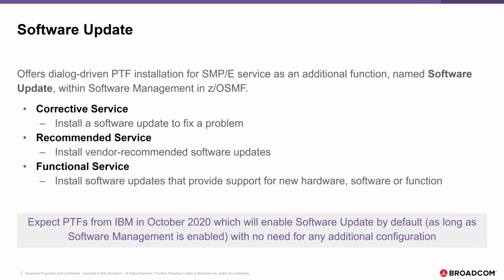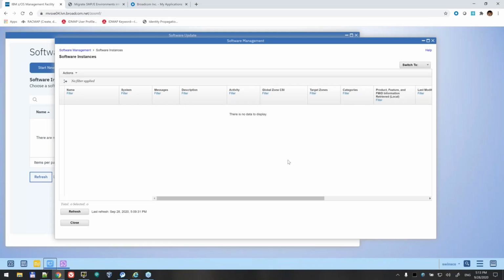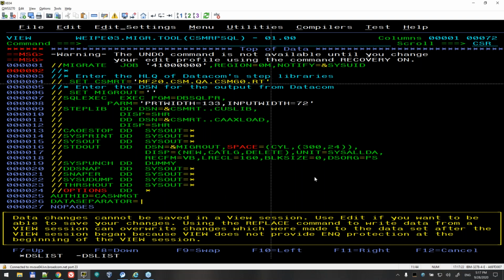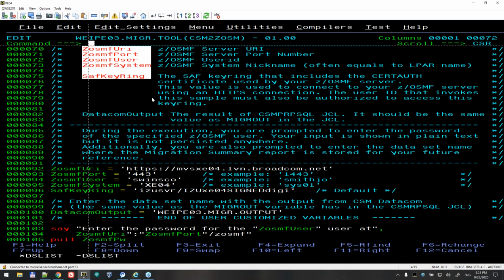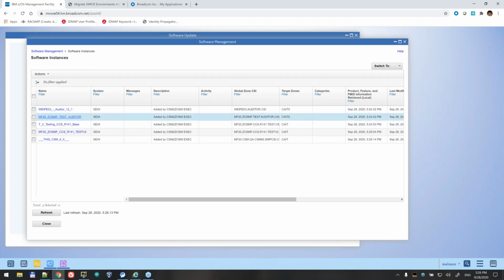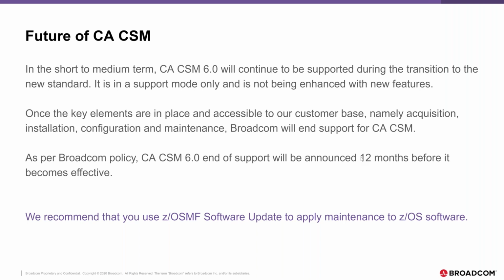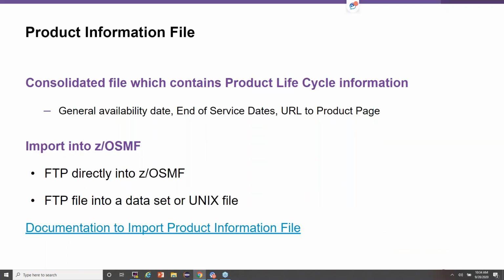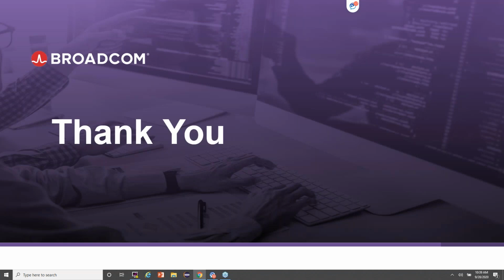Make Your Transition to Software Maintenance in z/OSMF Simple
The new Software Update module in z/OSMF offers a simple way to install corrective, recommended, and functional updates to your system. This capability is available for the operating system, subsystem, middleware, and other software products, whether they are supplied by IBM or another vendor. This webcast will focus on our migration utility that helps you to register your existing CSI as a Software Instance in z/OSMF and that way enables your Broadcom software to be maintained using z/OSMF.